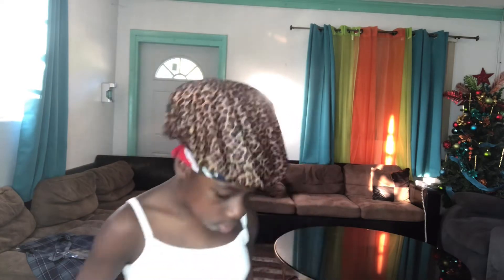GRWM:first day of 7th grade |online school